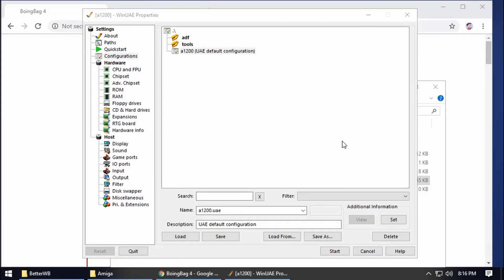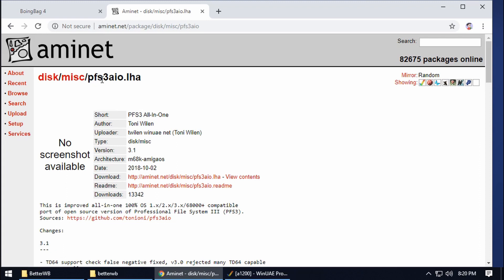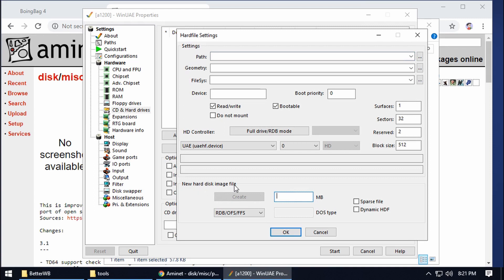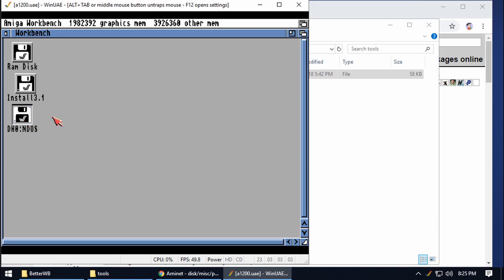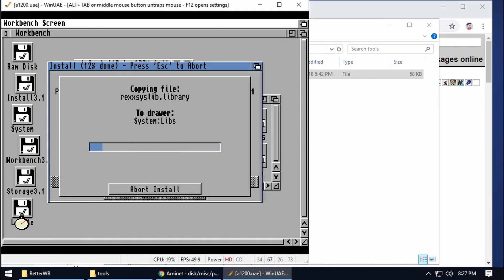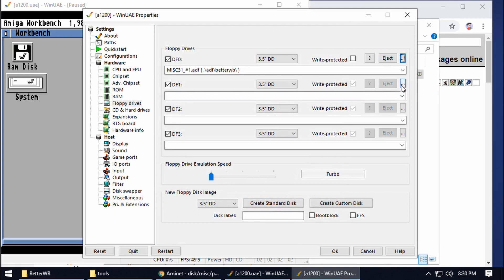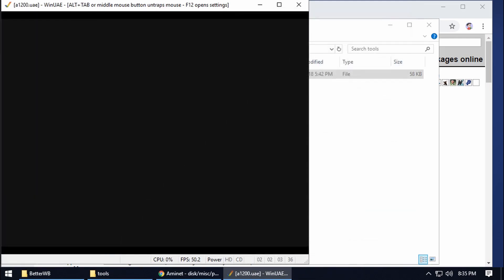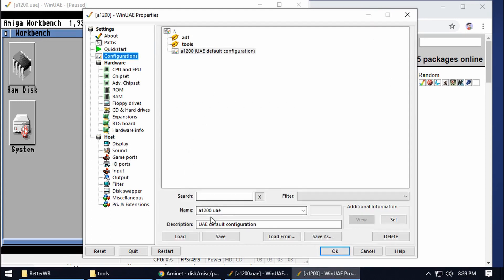WinUAE Guide - Part 2: BetterWB and Hard Drive Setup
This week we expand our A1200 and add a hard drive to the setup and install Workbench 3.1 and then update it to BetterWB which gives you a load more functionality to Workbench.